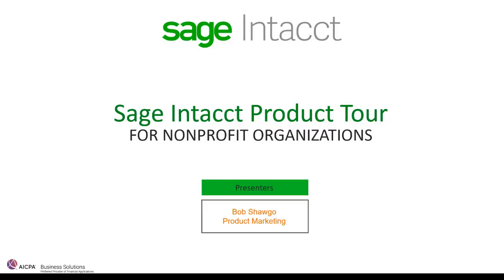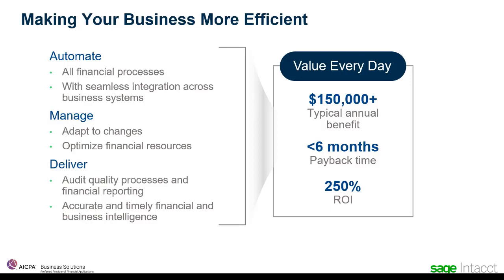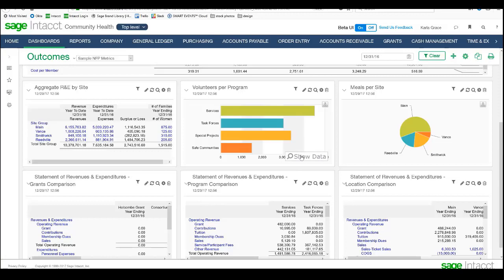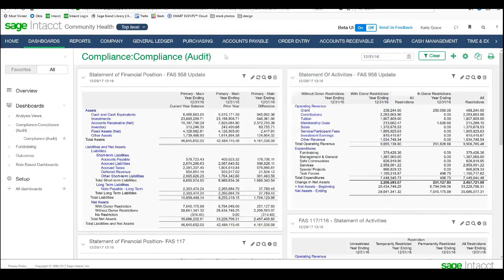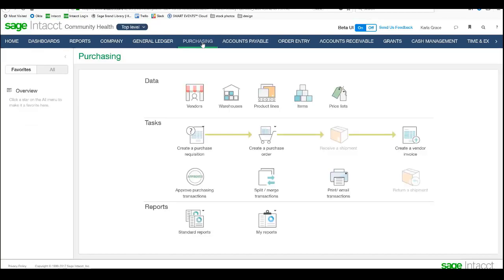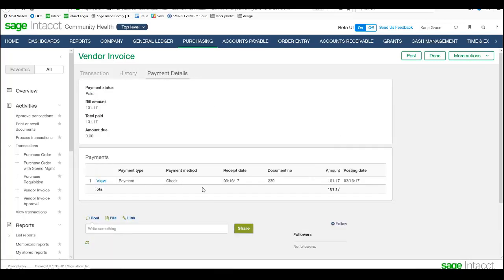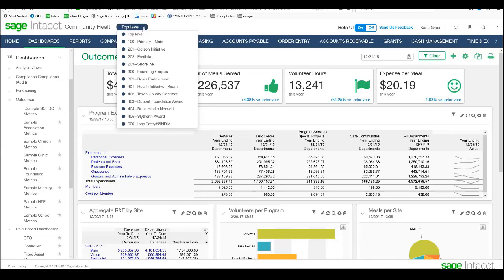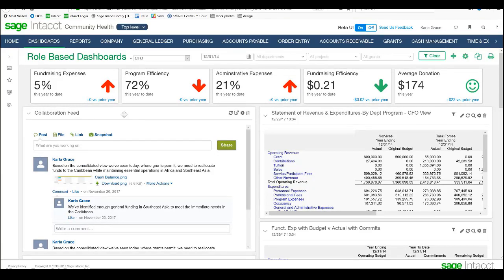Non-Profit Cloud Financial Product Tour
Learn how accurate non-profit cloud financial and reporting software by Sage Intacct accelerates growth with enhanced visibility and support.